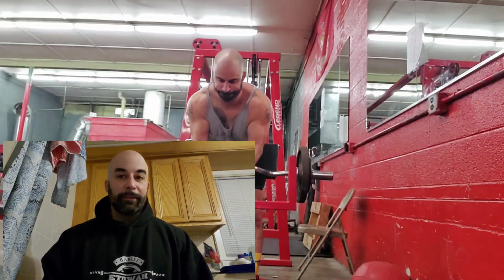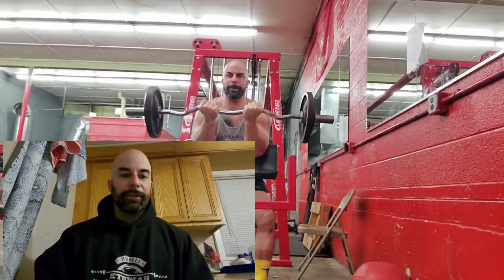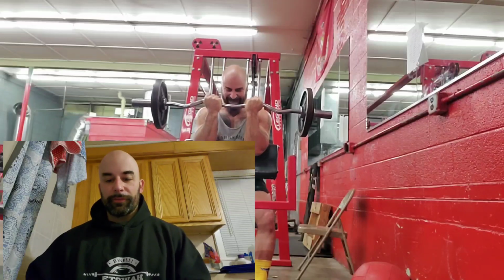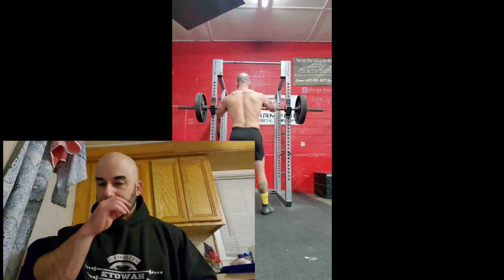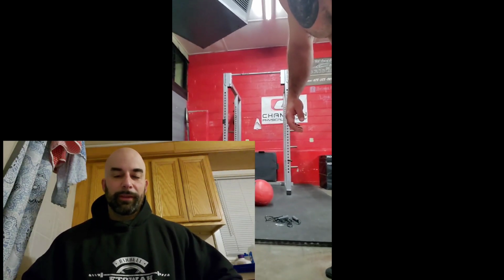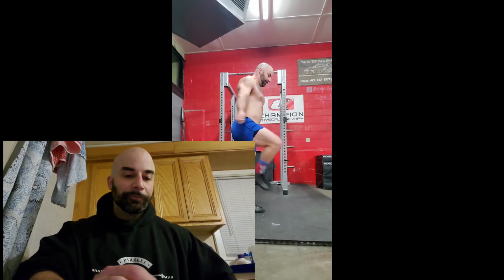Q and A Answers: Conditioning and Sharting Myself Away from Home